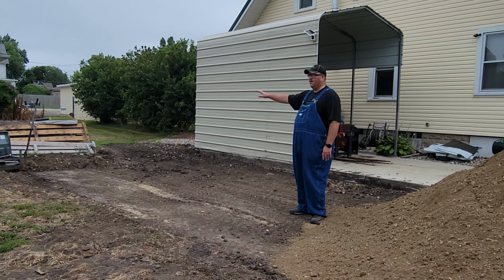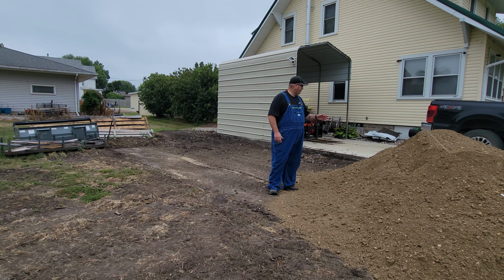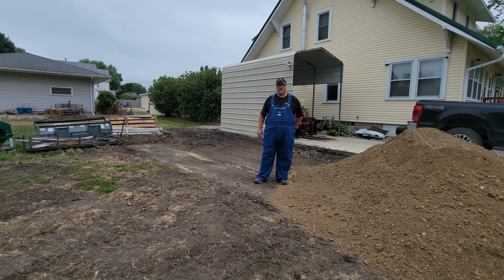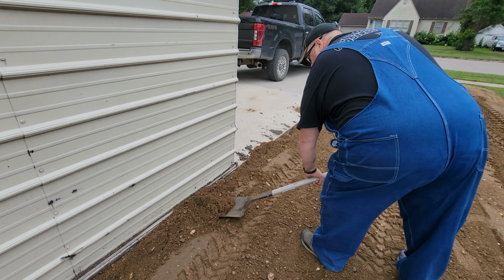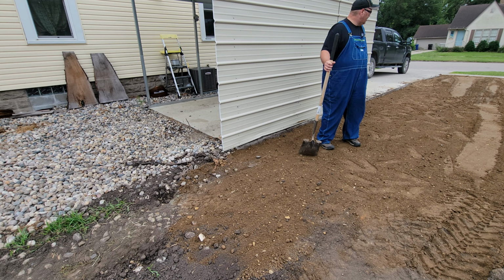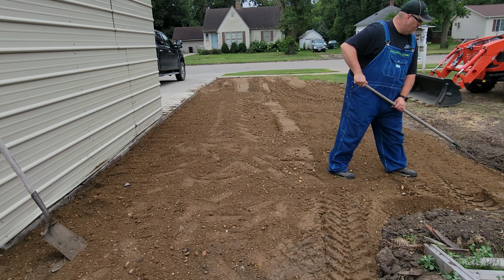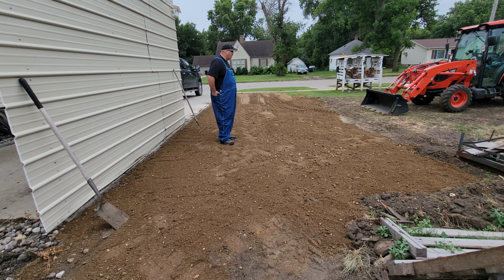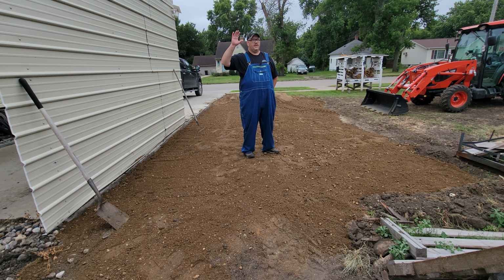Putting in a gravel driveway for future project IronCraft box blade and Kioti DK5320 tractor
I have a small project coming up and I need a gravel pad/driveway to place it on.  I've been using the box blade a lot since I got it and it has proven to be a useful implement.